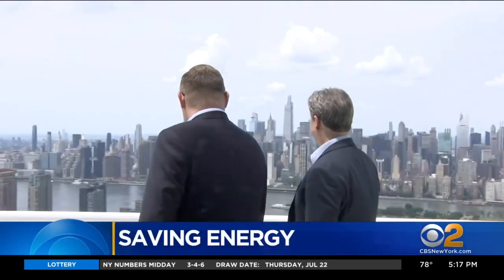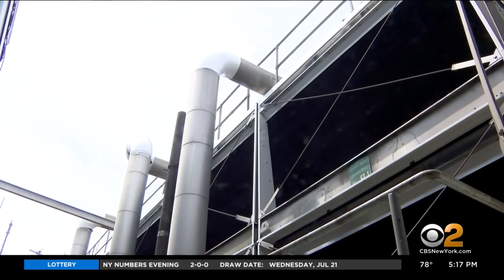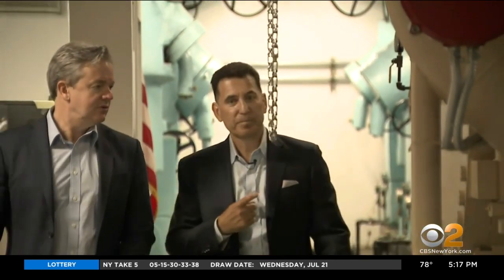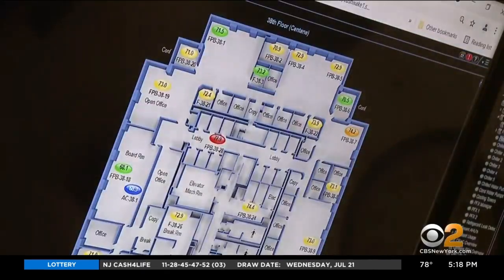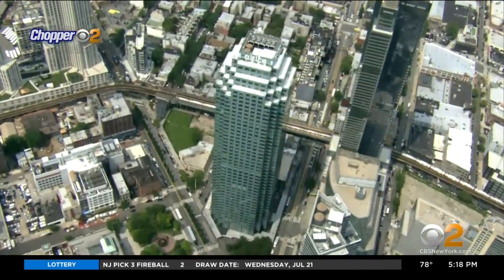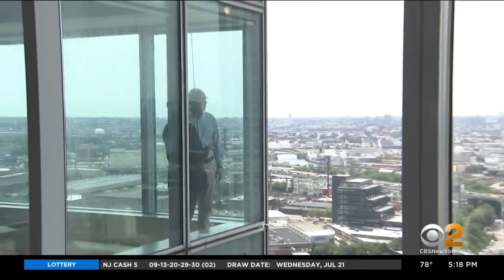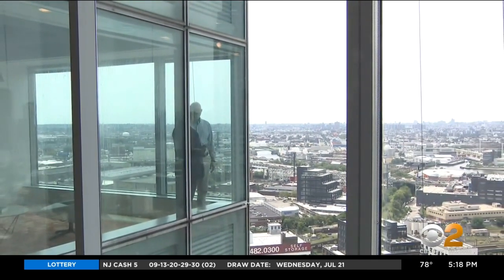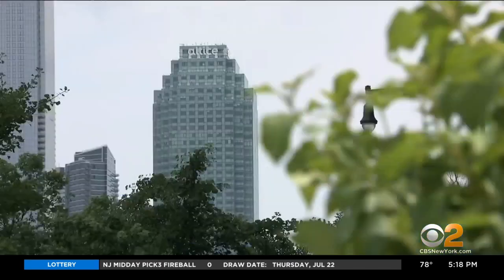NYC Skyscrapers Going To High-Tech Lengths To Reduce Carbon Emissions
Some New York City skyscrapers are working to become more energy efficient. They’re lowering carbon emissions, while saving money in the process. CBS2's Dave Carlin reports.